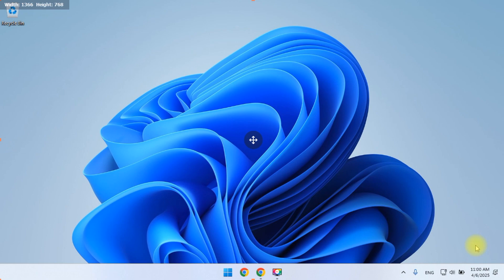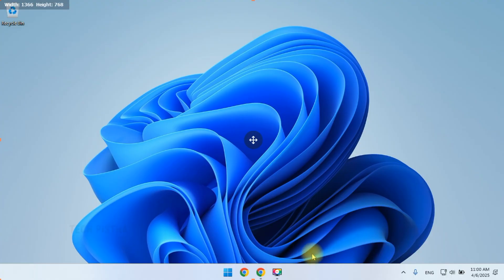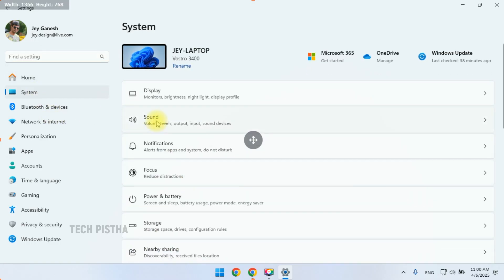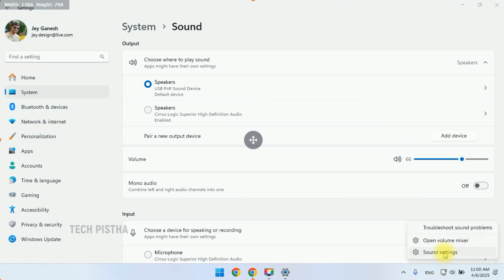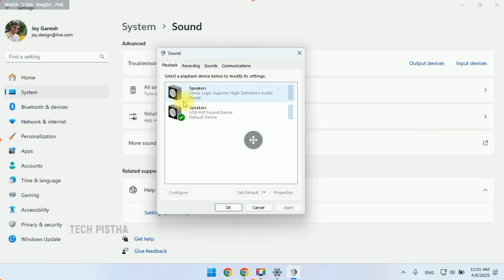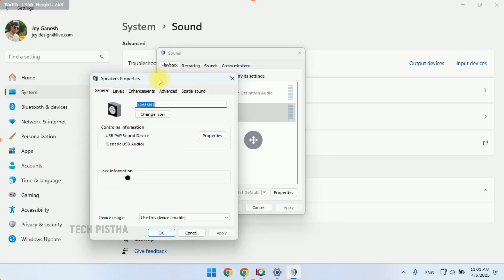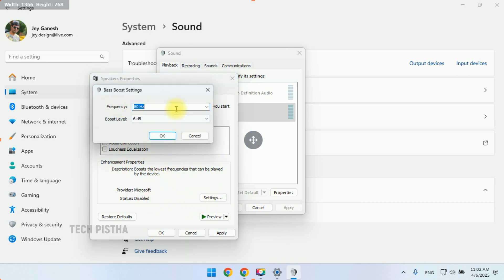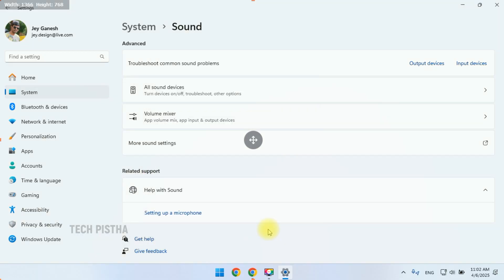How to Adjust Sound Settings on Windows 11? | Windows Tips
Sometime people would like to adjust the Bass or Treble settings on their sound system on windows 11. In this situation how they can adjust this?
Lets learn how you can do this?